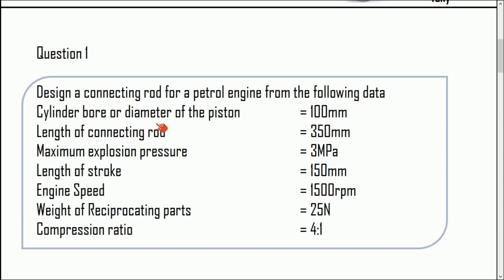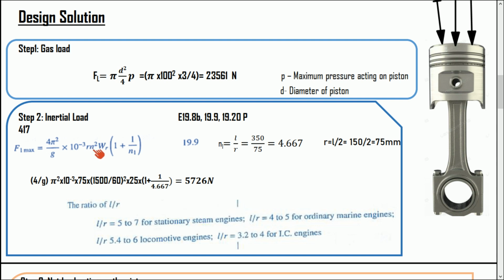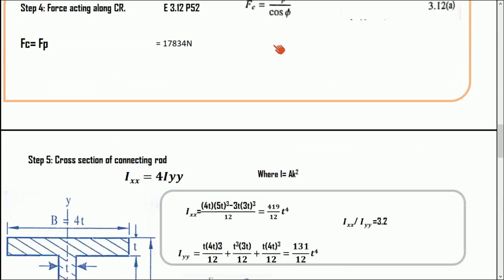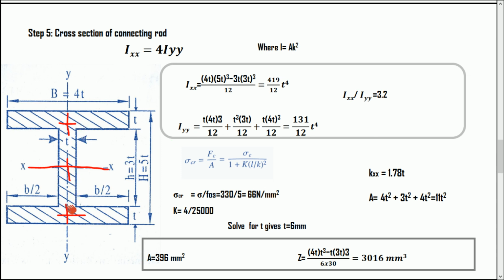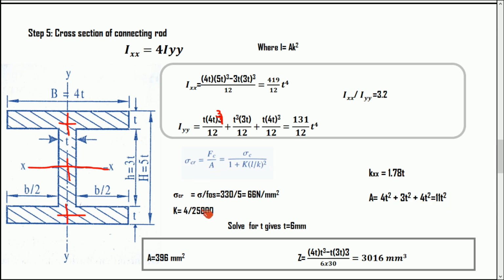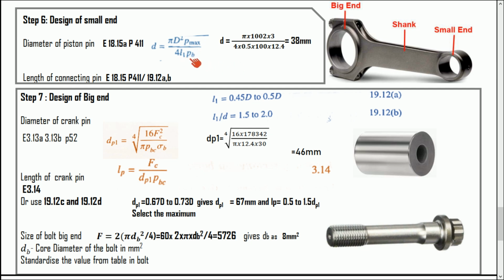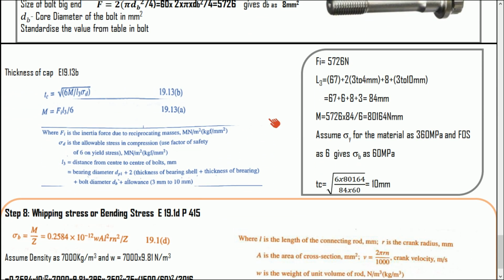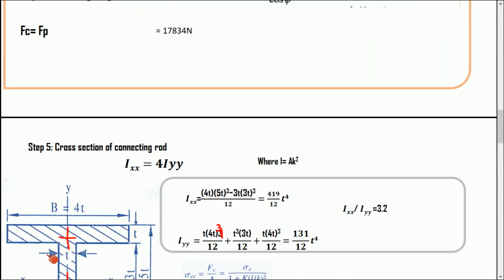Design problem of Connecting problem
Design of connecting rod using data handbook